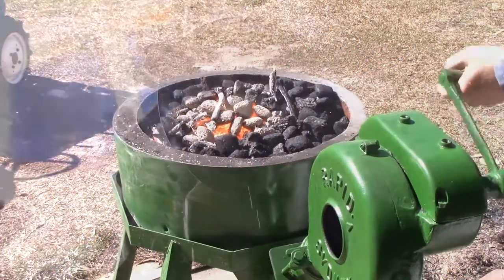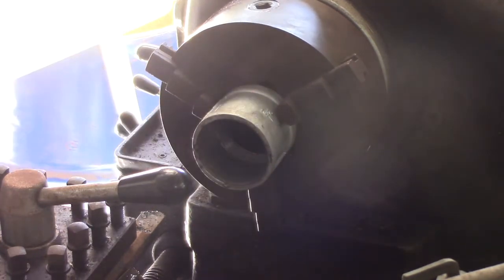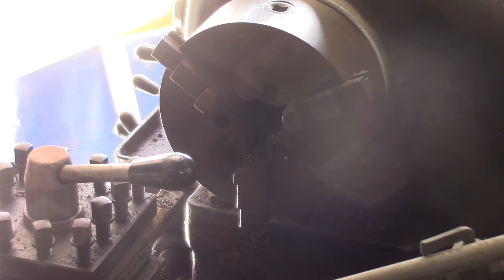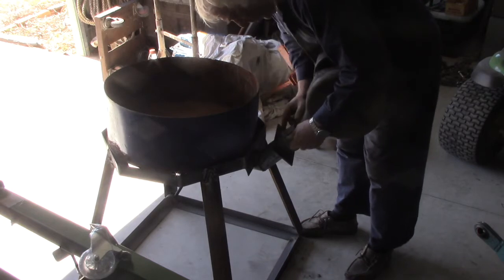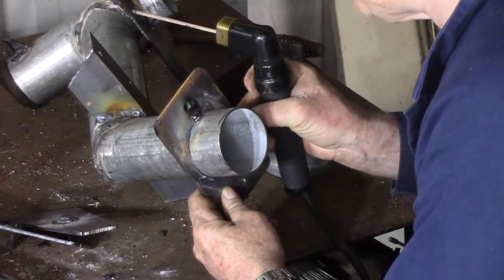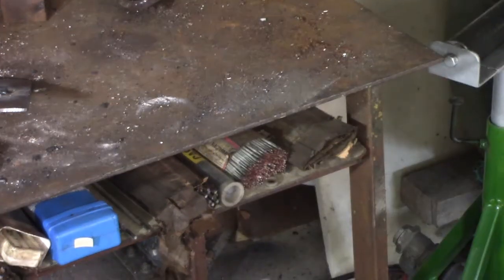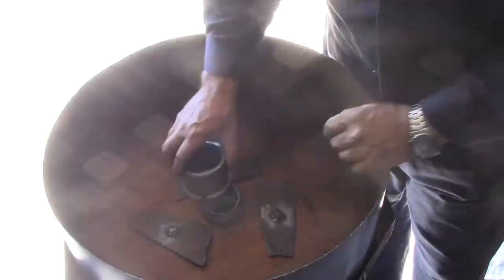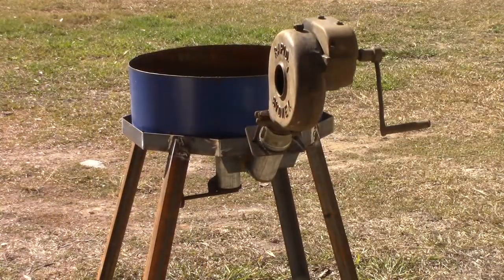Restoring an old Forge - Part 4 of 5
This old forge originated from my grandfather. A Google investivation has shown it was manufactured circa 1920 so it is going on for 100 years old.

In this episode I finish the build through to the point of painting.